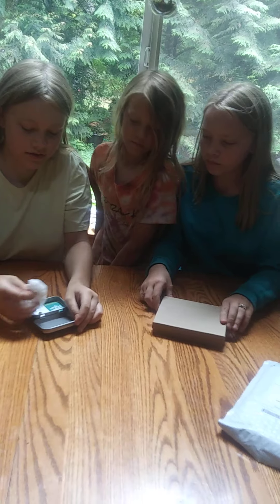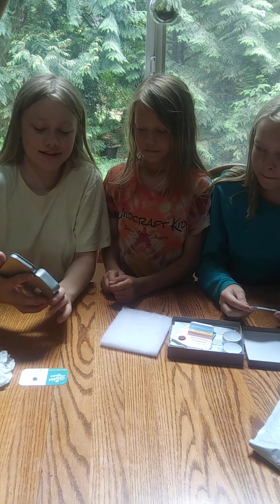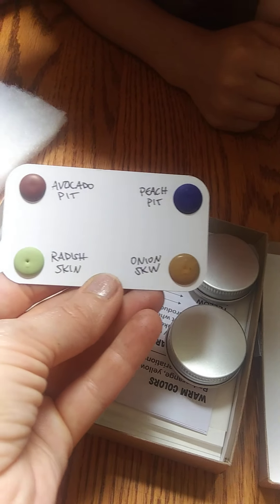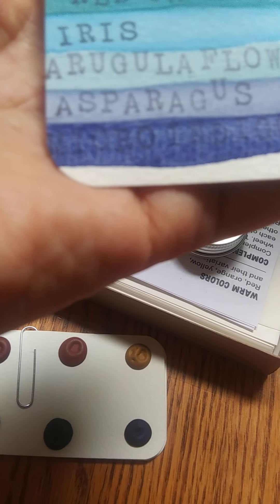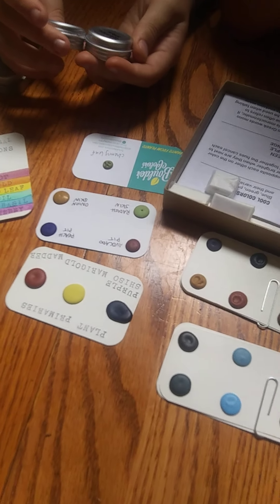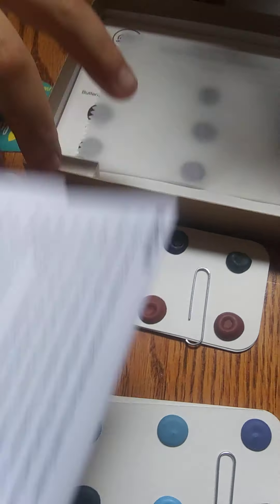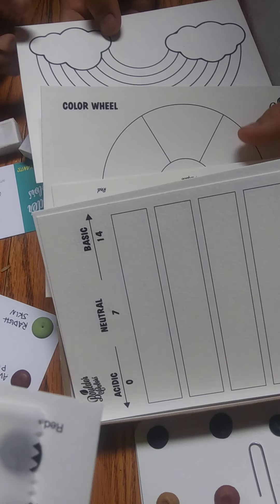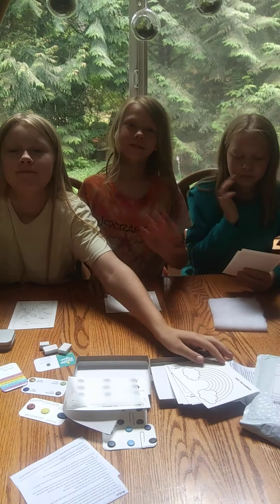BOULDER COLORS UNBOXING!!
THE KIDS ABSOLUTELY LOVE THESE NATURALLY DERIVED WATERCOLOR PAINTS !!!